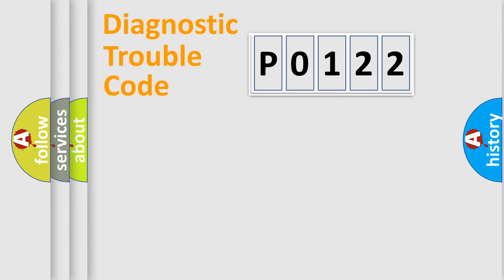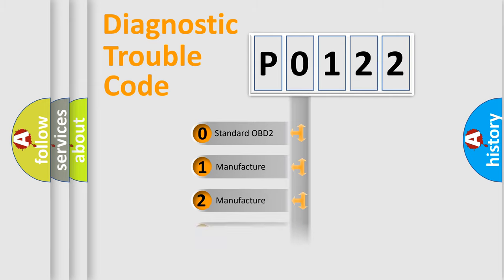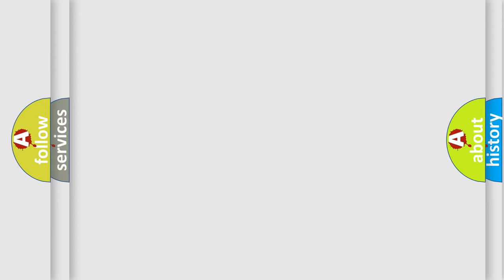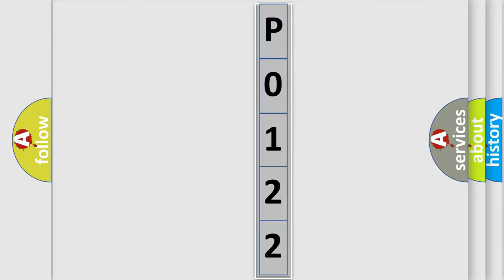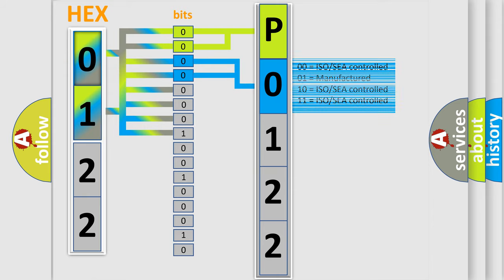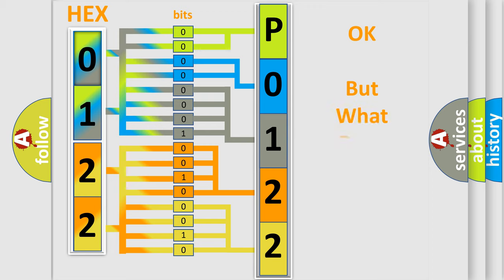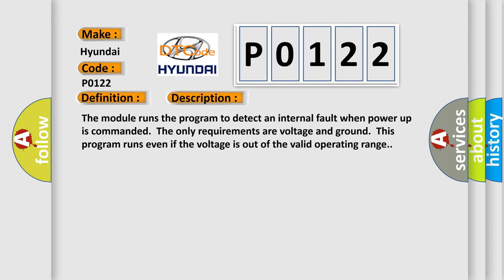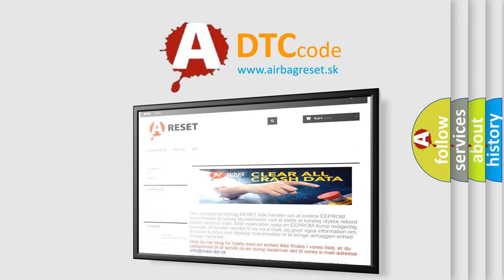DTC Hyundai P0122 Short Explanation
Contents:
0:21 Basic DTC analysis according to OBD2 protocol standard.
1:48 Insight into programming
2:58 A diagnostically understandable description of the Diagnostic Trouble Code
3:05 Basic error definition

Make:
Hyundai
Code:
P0122
Definition:
Graphical Interface Communication Malfunction
Description: